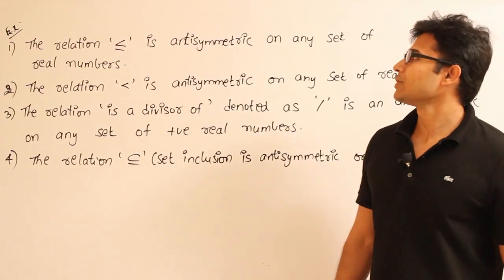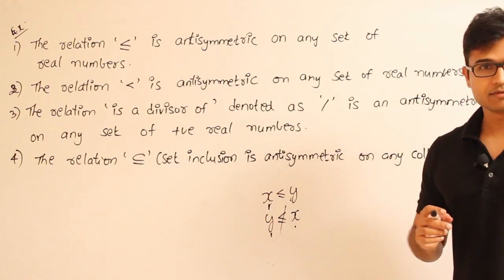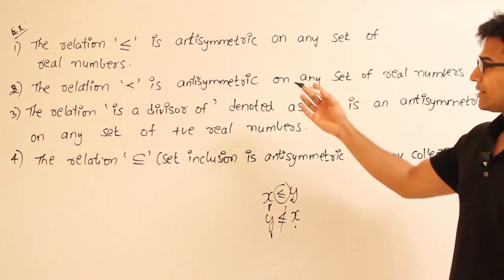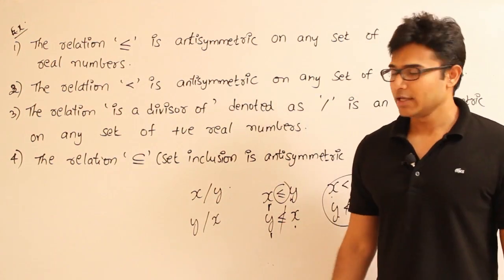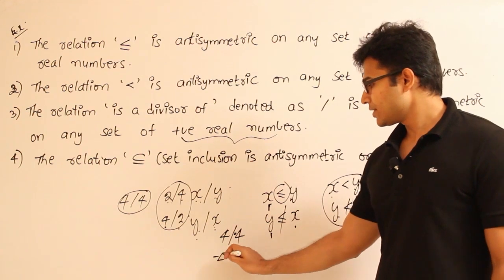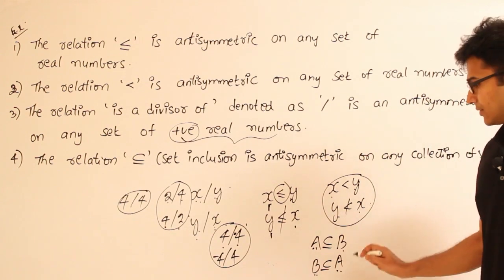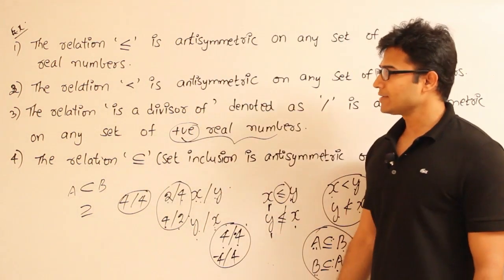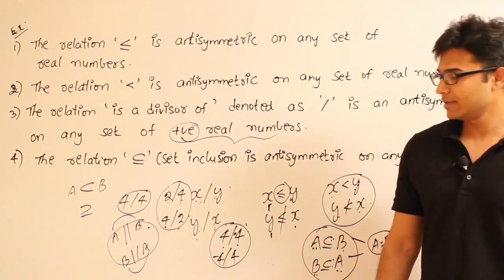EM | Discrete Mathematics | Relations | Examples of Antisymmetric relations | Ravindrababu Ravula